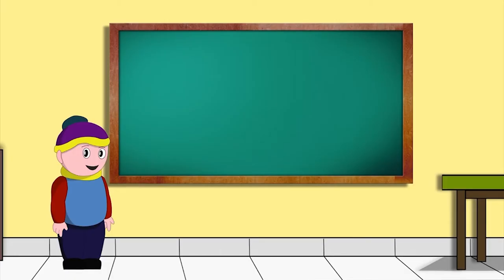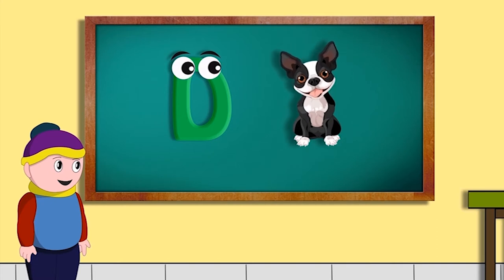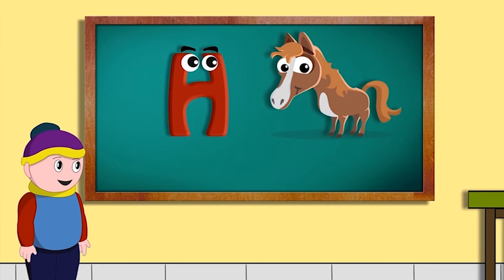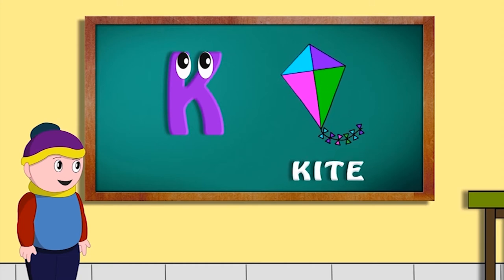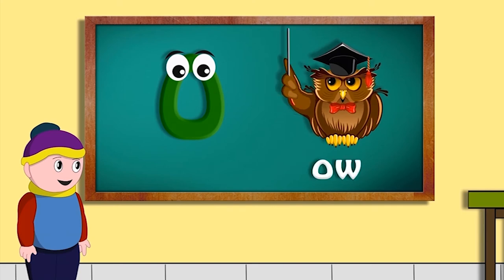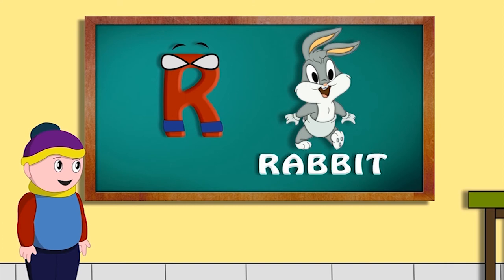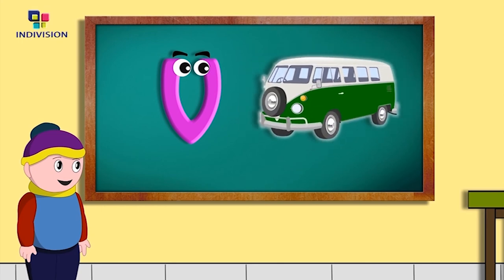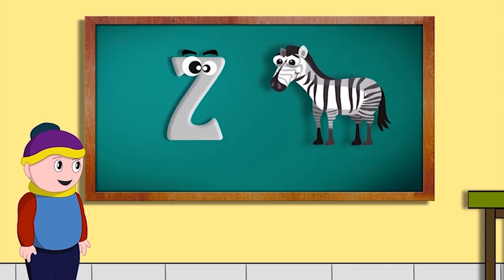Phonics Song - A For Apple - ABC Alphabet Songs with Sounds for Children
This animated phonics song will help children learn English alphabets. This colorful phonics song also teaches to pronounce few easy spellings.

FOR KIDS

FOR ZUMBA WORKOUT

FOR HEALTH